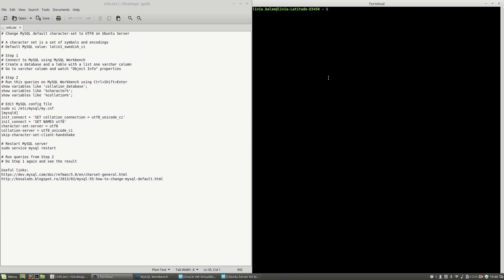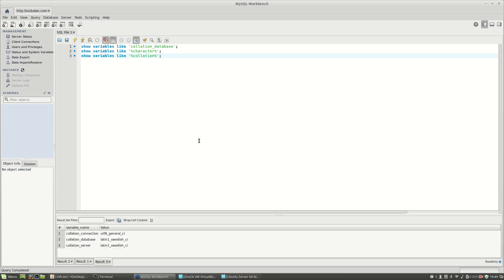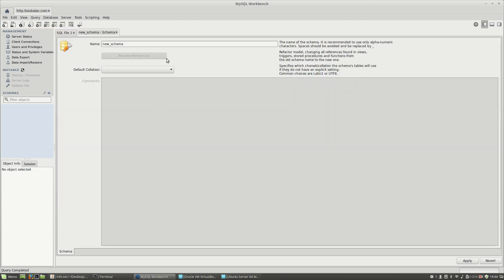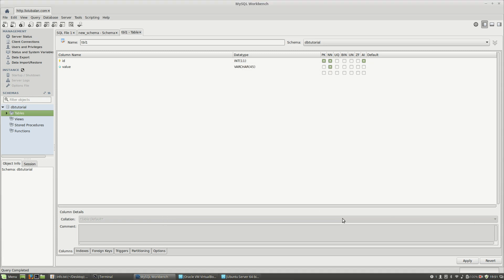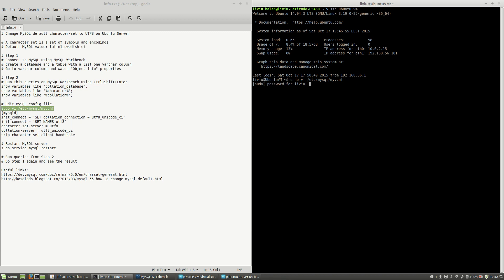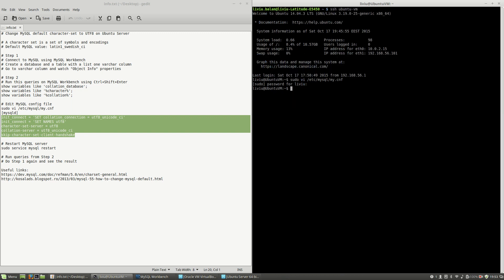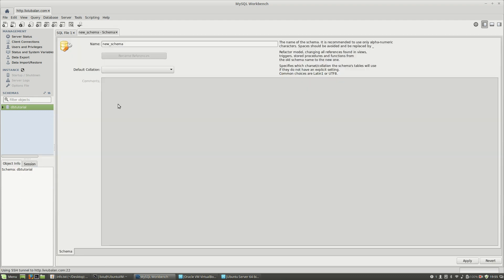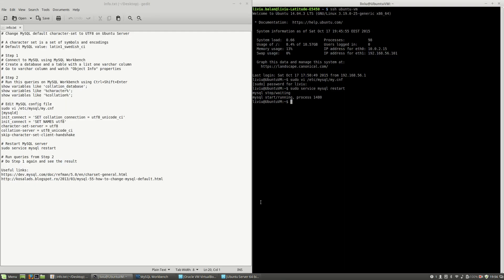Change MySQL default character-set to UTF8 on Ubuntu Server #39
In this tutorial you will learn how to change MySQL default character-set to UTF8 on Ubuntu Server.